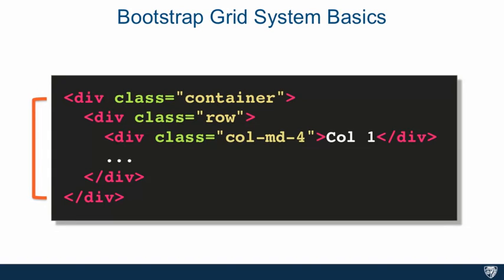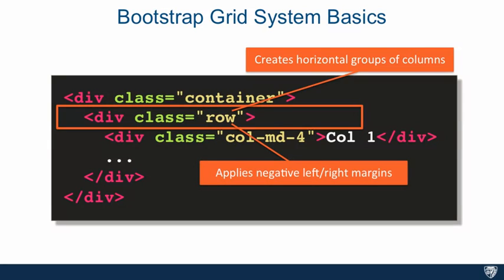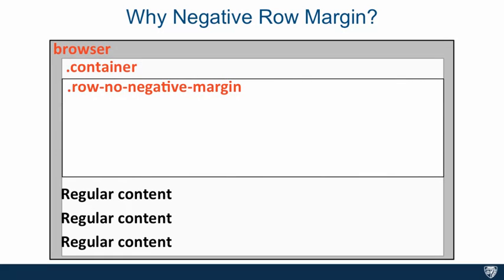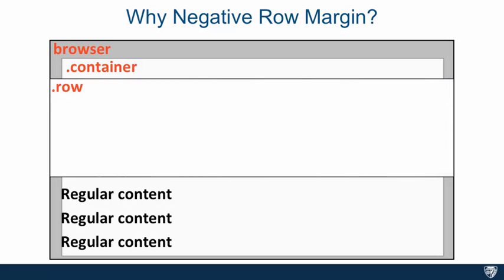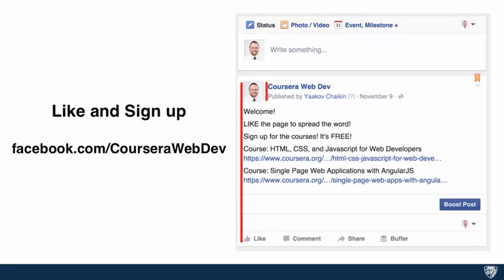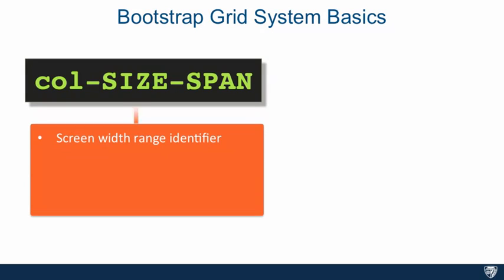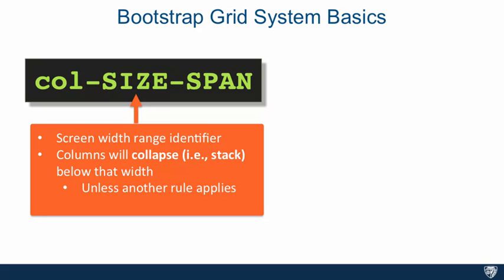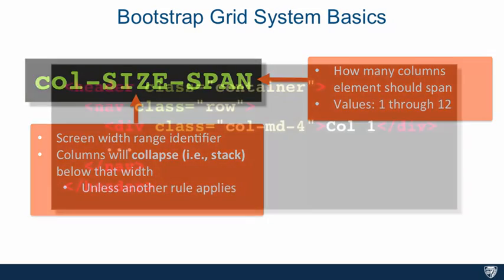Lecture 26, Part 1 The Bootstrap Grid System